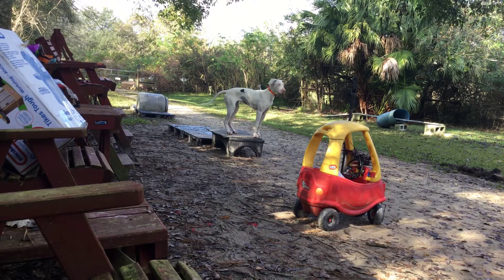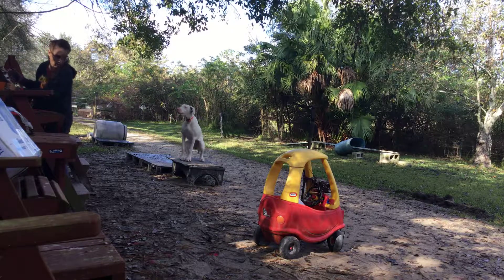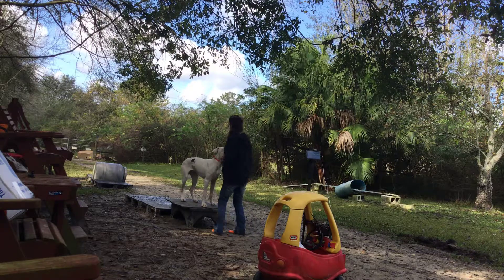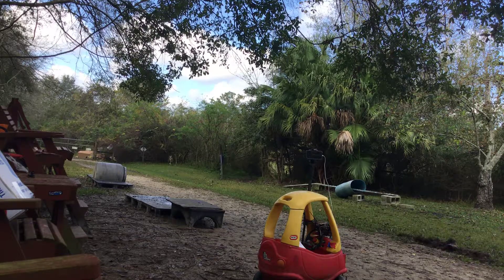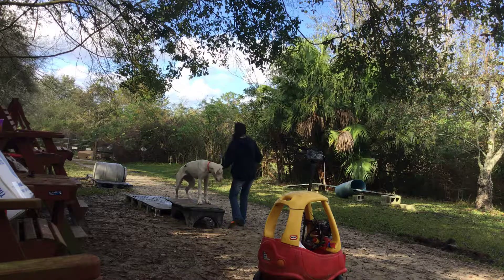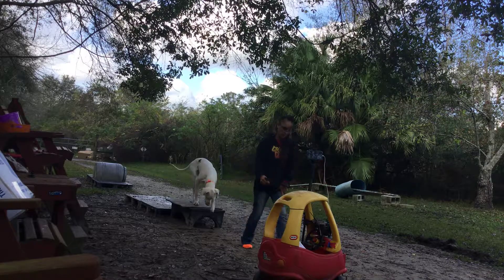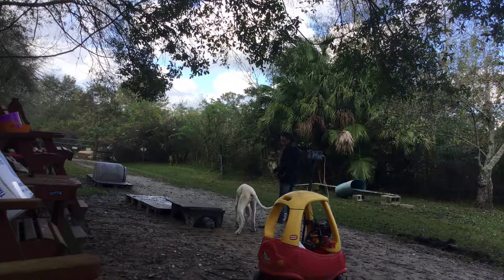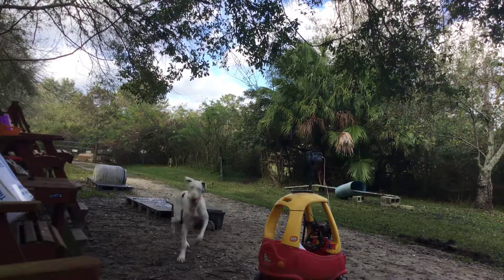December 28, 2017